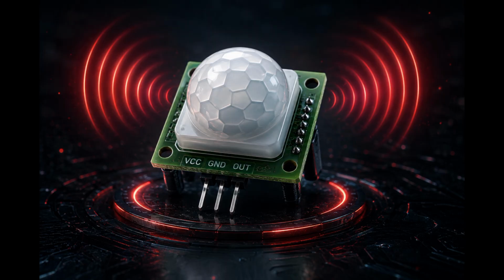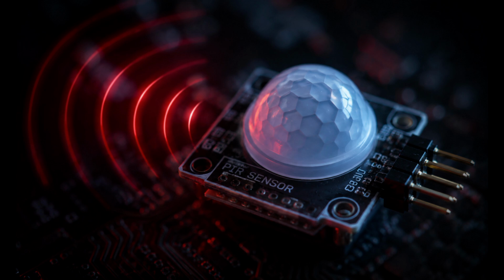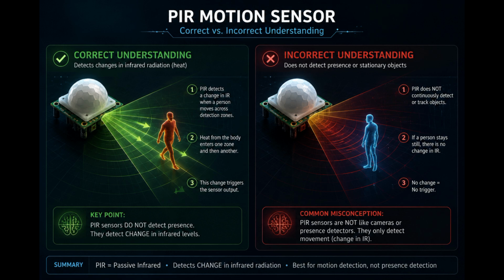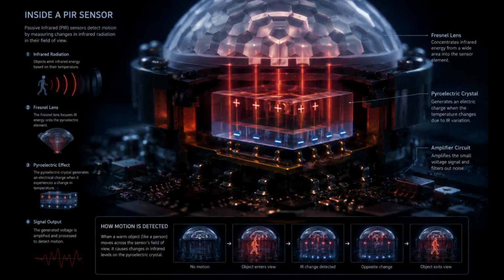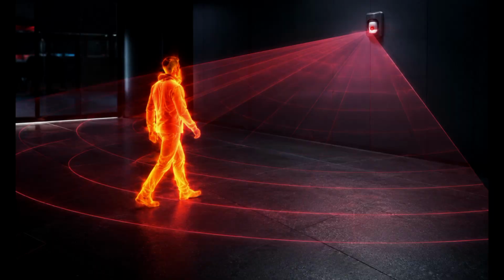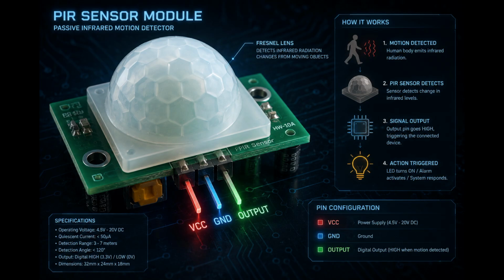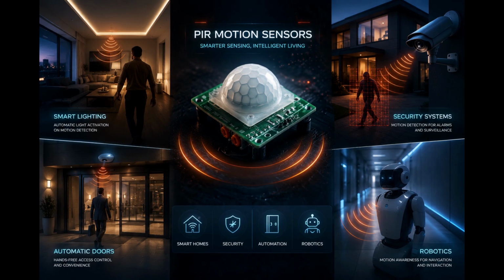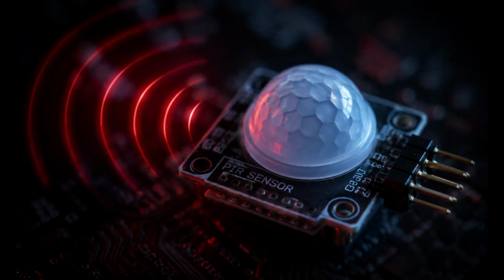How PIR sensor Works🤔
Your body is constantly broadcasting invisible infrared radiation… and PIR sensors can detect it.

In this video, we deeply explore how PIR (Passive Infrared) sensors actually work — from infrared radiation and pyroelectric materials to Fresnel lenses and motion detection logic.

This is not just a beginner tutorial.
We also look at the real engineering concepts behind PIR motion sensing systems used in security alarms, automatic lights, smart homes, robotics, and Arduino projects.

Topics Covered:
✔ What is a PIR sensor
✔ How infrared radiation works
✔ Pyroelectric sensor explained
✔ Fresnel lens working
✔ Motion detection logic
✔ Why PIR sensors need movement
✔ PIR sensor pins and output
✔ Real-life applications
✔ Common beginner misconceptions

I’ve also created real PIR sensor projects before.